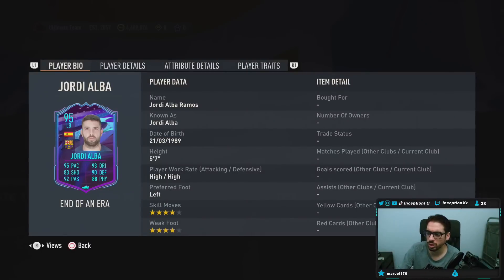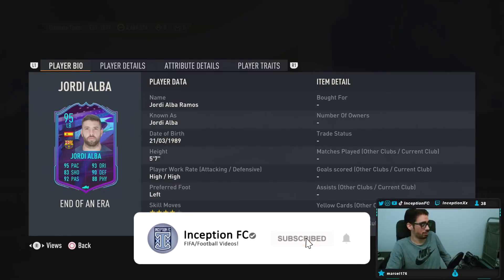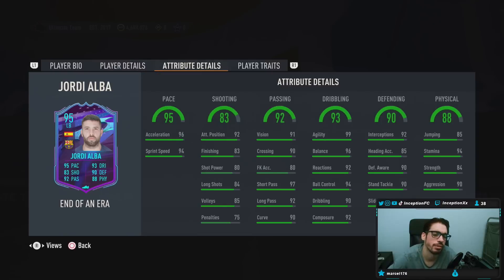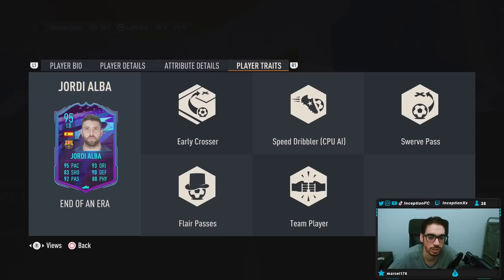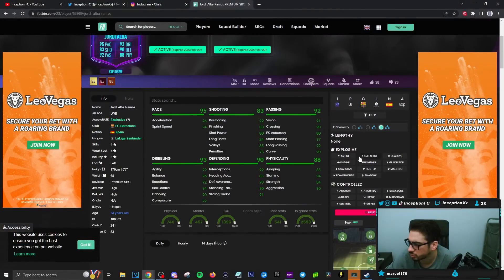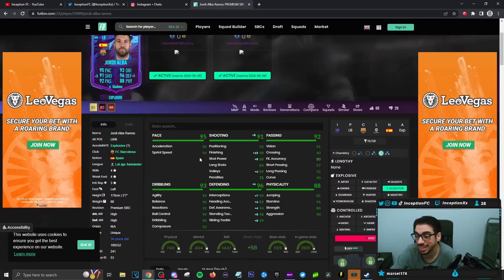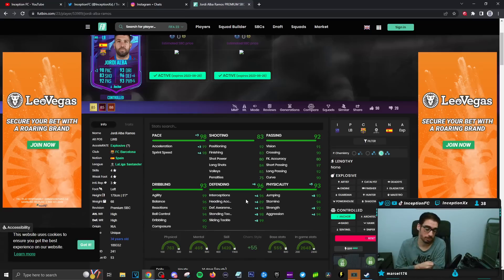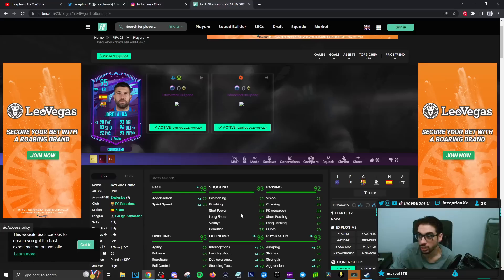95 END OF AN ERA JORDI ALBA PLAYER REVIEW! PREMIUM SBC - META - FIFA 23 ULTIMATE TEAM